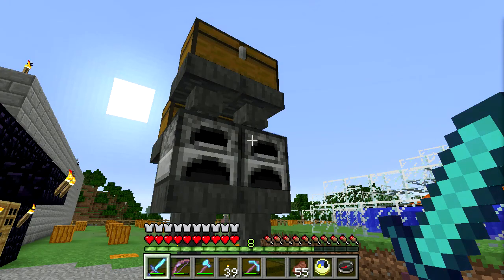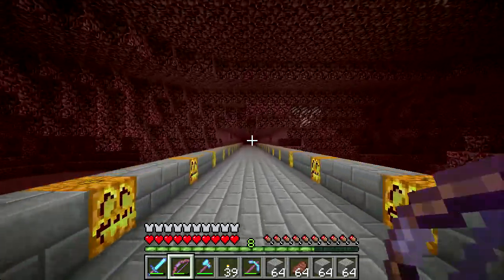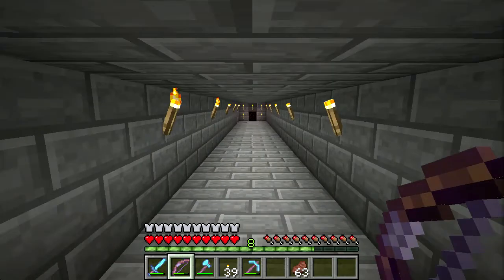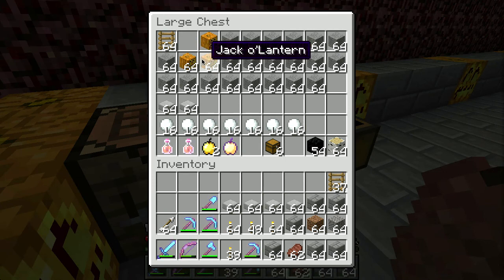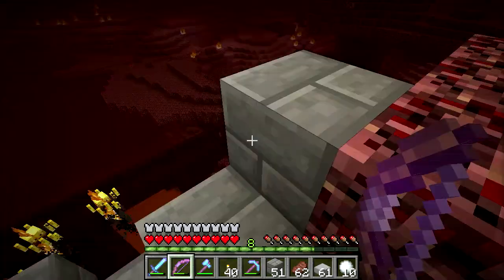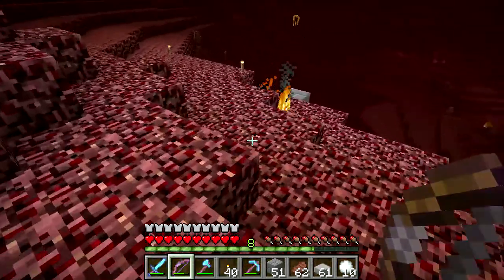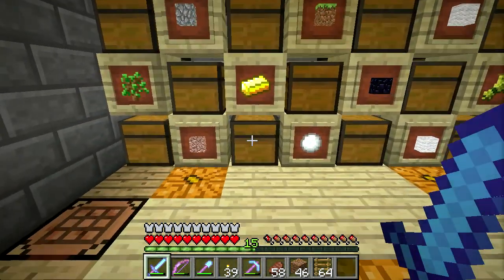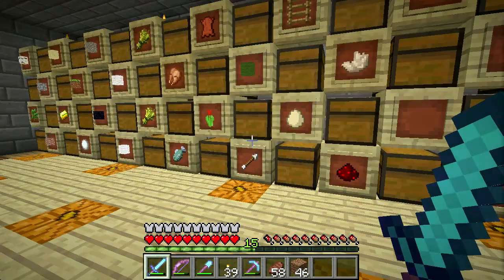Minecraft Maker Ep 31 - Force 10 From Minelandia - Nether Adventure Part 4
In which we assault the Nether Fortress and actually get that blaze rod achievement for real.

We also get into some trouble with the pigmen. Partly justified. Partly not.

WARNING - there are a few "adult" words uttered as we fight our way through the army of Zombie Pigmen. I apologize. If such words bother you, please skip to the next video.